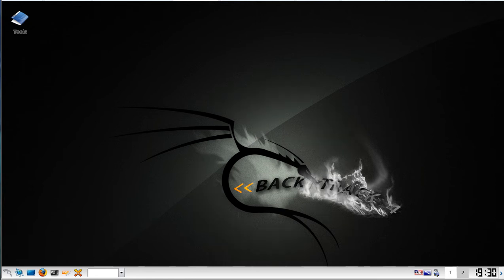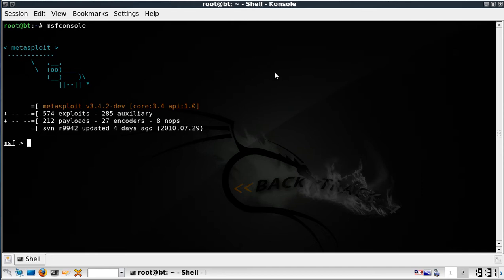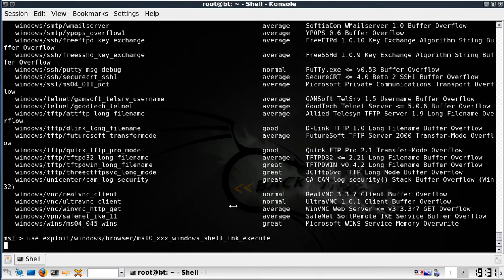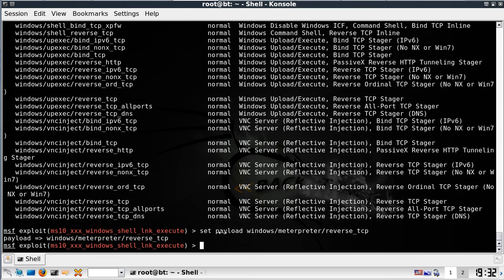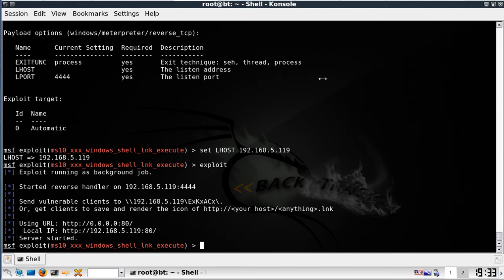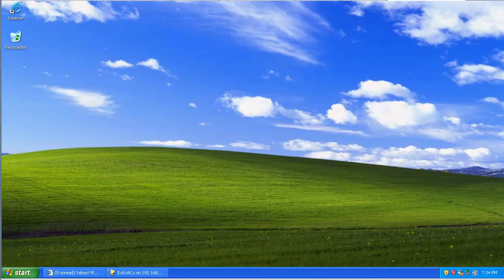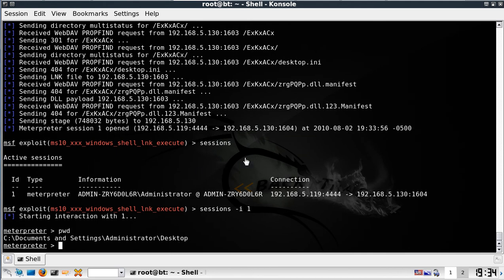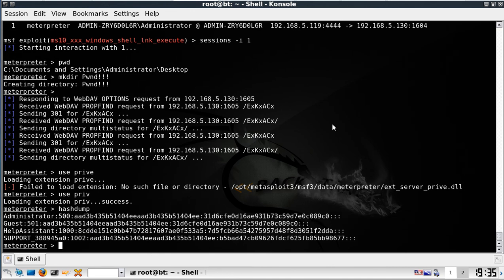Microsoft LNK exploit demo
Microsoft LNK exploit demo. I've never posted a video before, I guess you can call this a practice video. Accessing a computer or network without authorization is against the law.